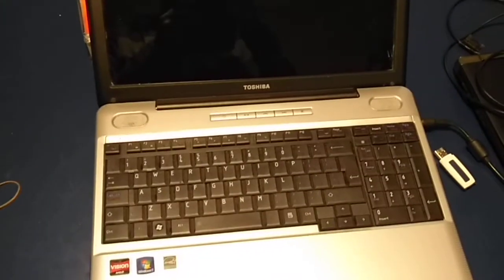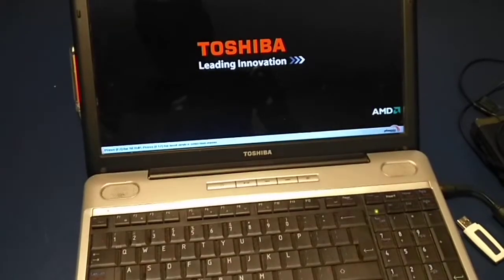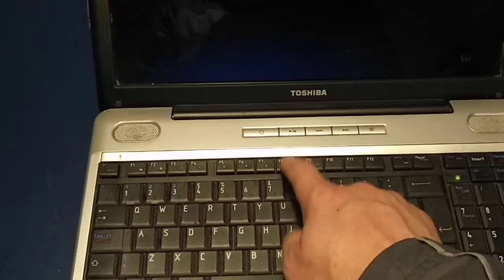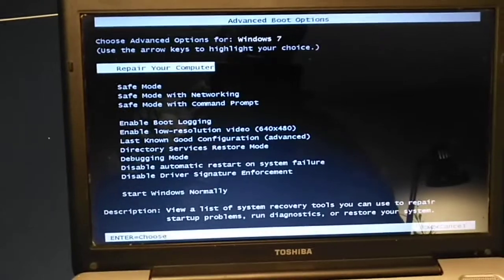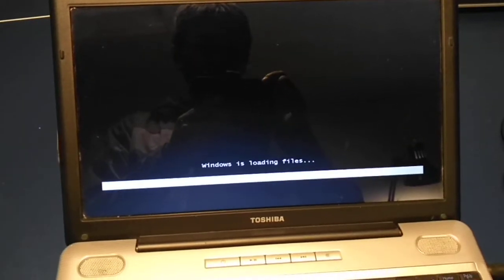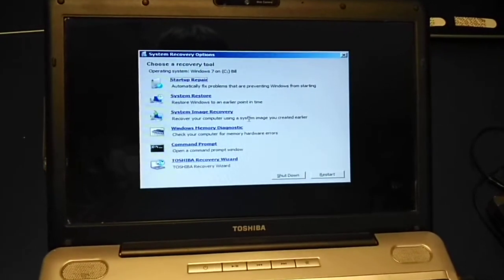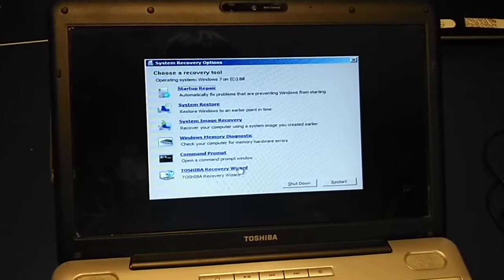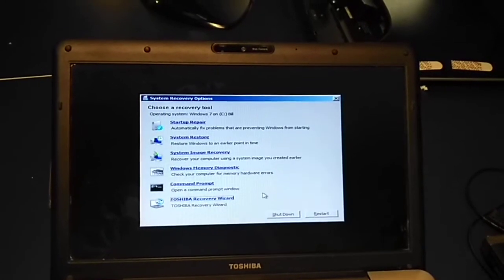how to seset toshiba laptop to factory default